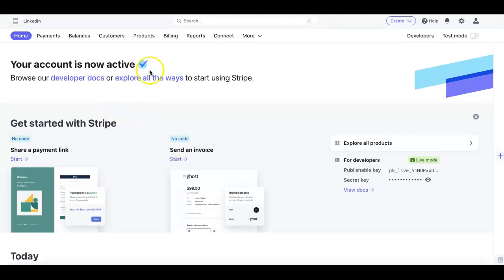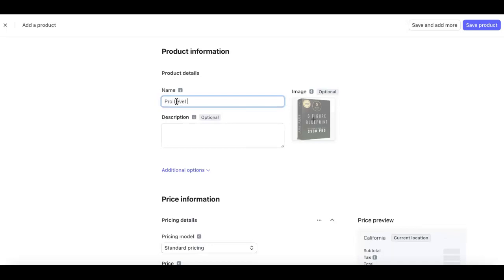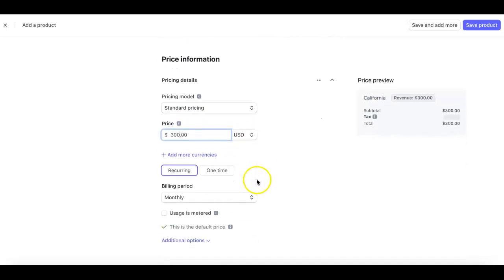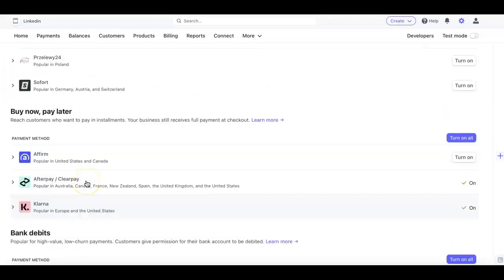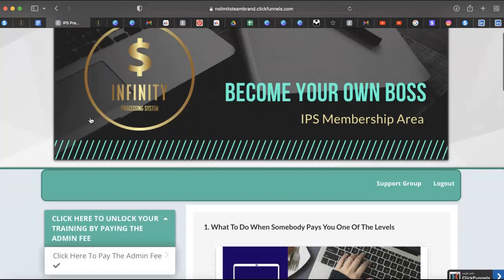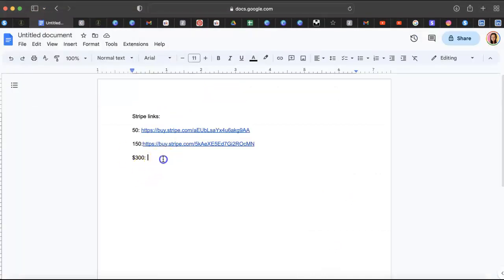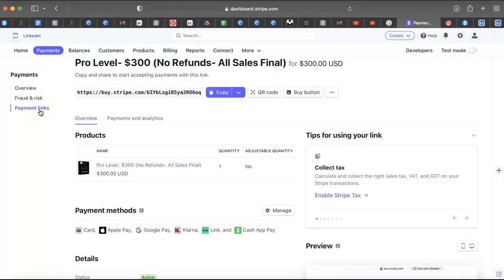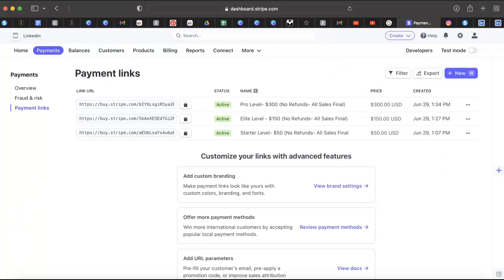Stripe Tutorial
I will walk you through how to create your stripe links with payment plan options

Learn the 2 hour work day promoting 4 digital products with 100% profits, UNLIMITED $600 daily payouts and start working on your terms!

visit paydaywithmarci.com to reach me directly

Marci